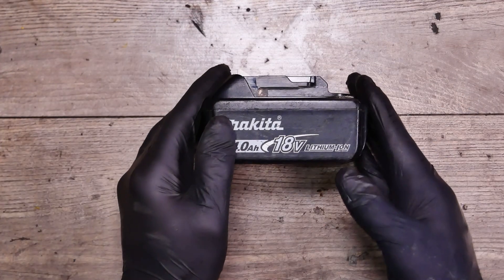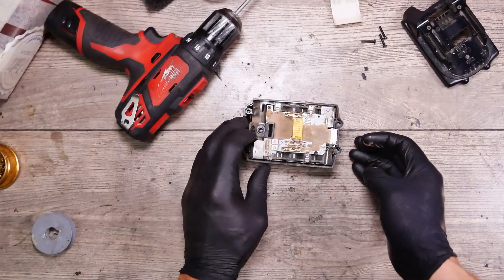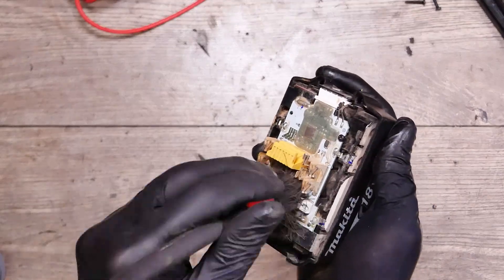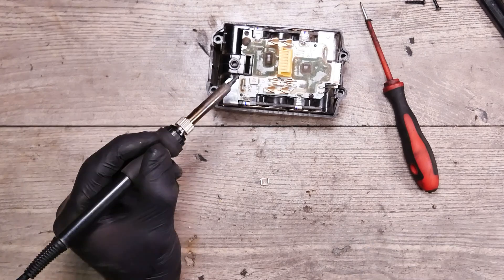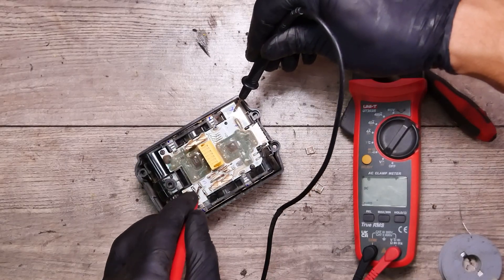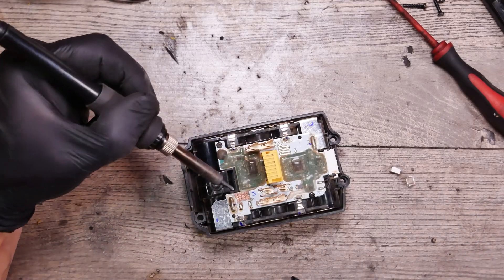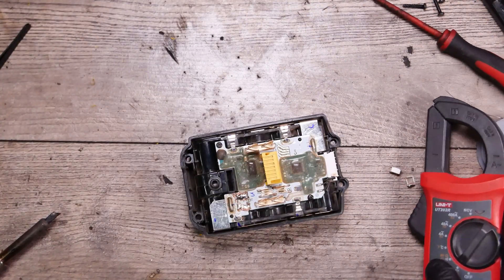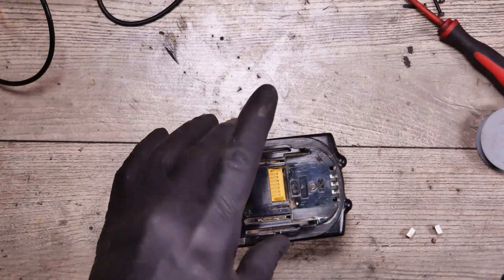How to test FUSE in Makita 18V LXT battery BL1860 BL1850 BL1840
If you battery shows fully charged, but charger not accept it and drill not works you need to check for the fuse in Makita battery BMS.

If you want to send your power tool for repair please contact via email.